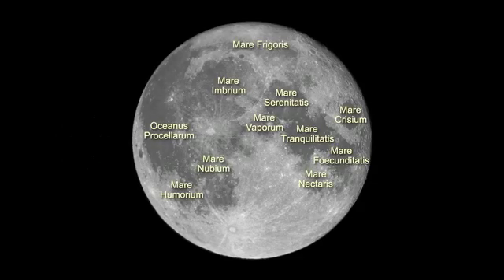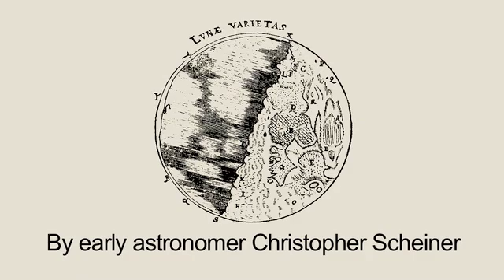What's Up for Feb. 2009? The Moon!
Take a step back in time and see how astronomers like Galileo studied the moon, you'll see the same views that enchanted and startled ancient astronomers centuries ago.